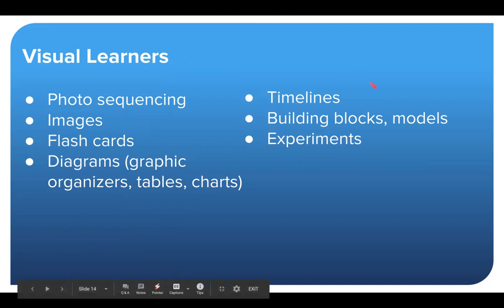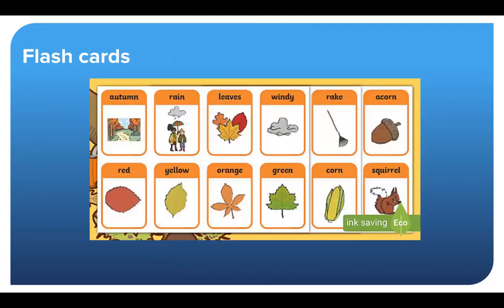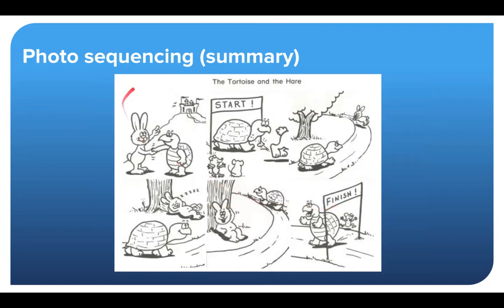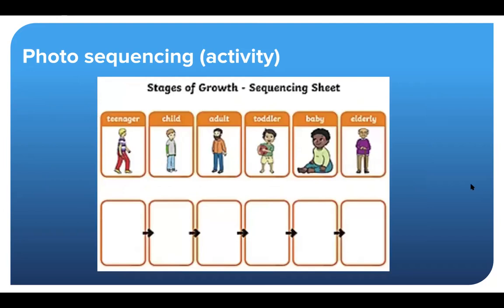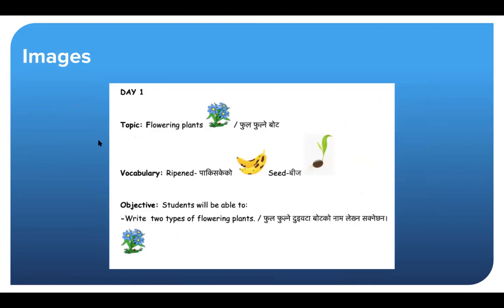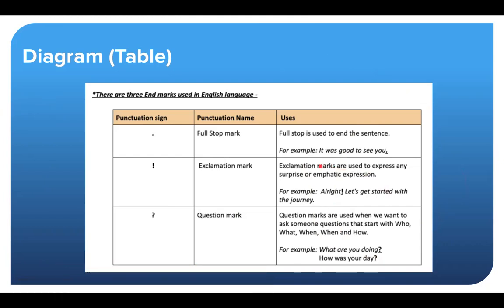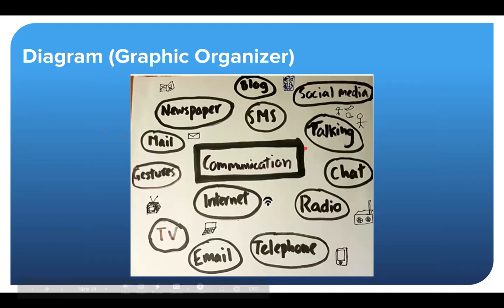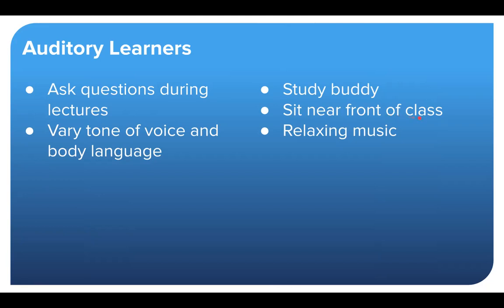Learning Styles Part 2: Visual Learners and Auditory Learners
This webinar is to help you plan your lessons and Distance Learning Materials for different learning styles. This Webinar is in three parts. Part two is about planning for visual learners and auditory learners.